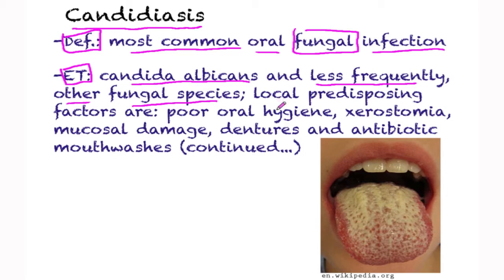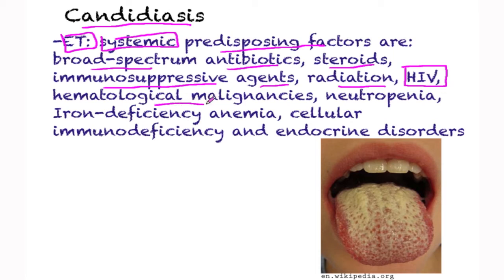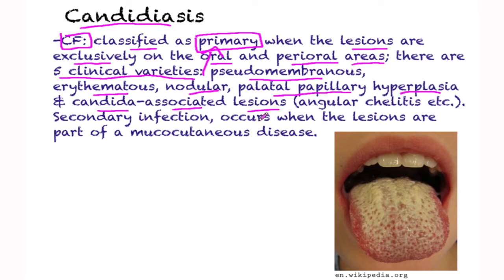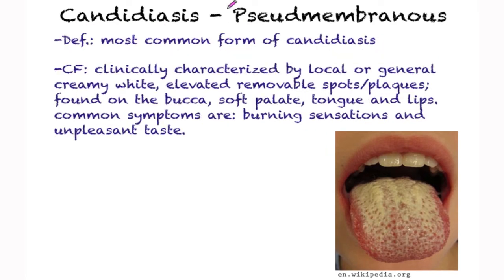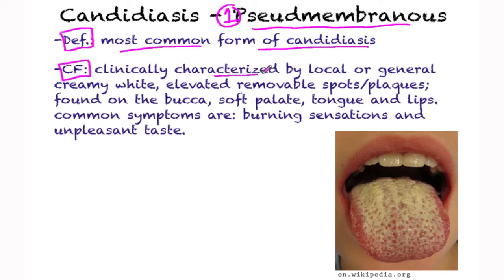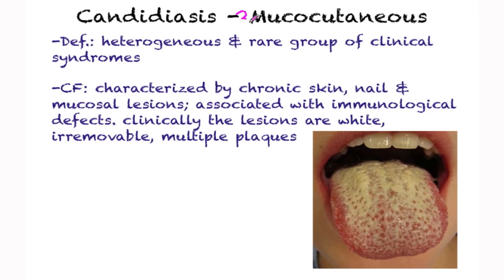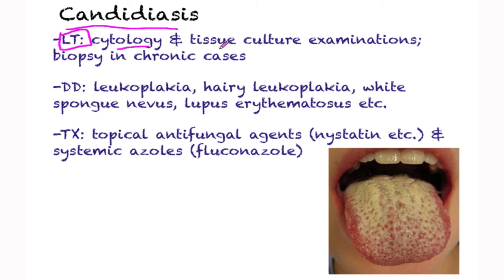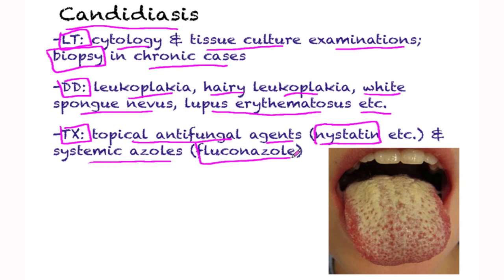White Lesions: Candidiasis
In this playlist I explain about the condition known as Candidiasis.